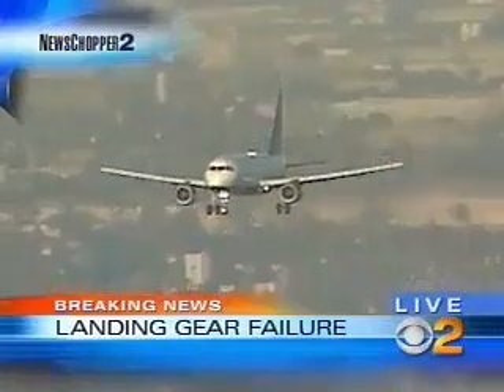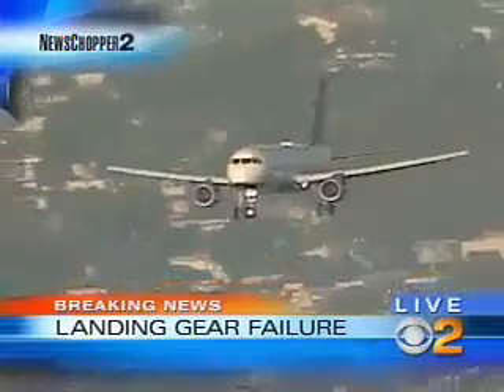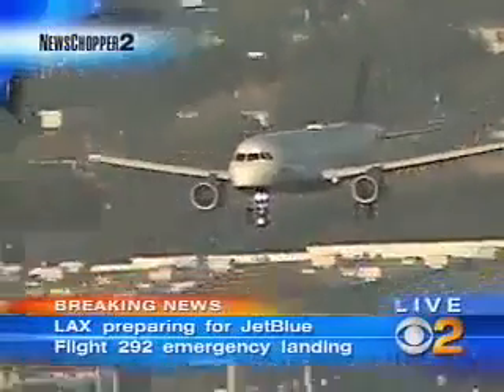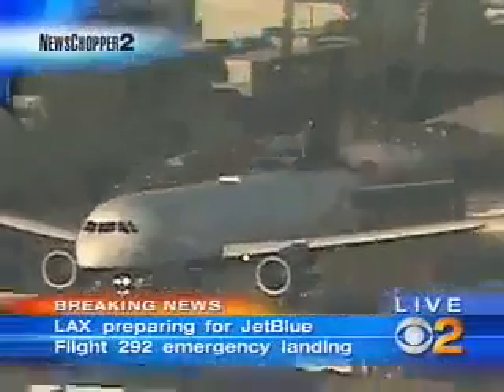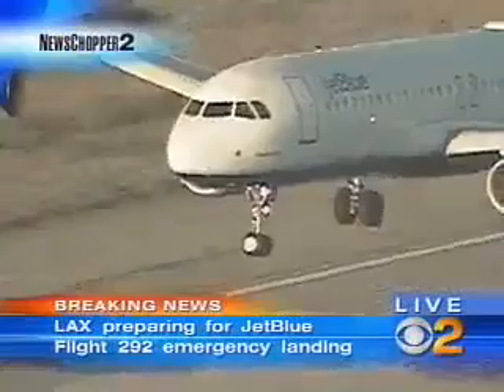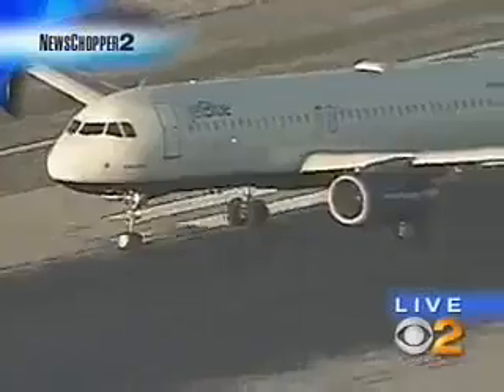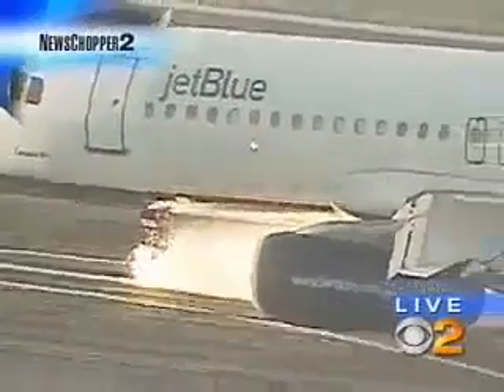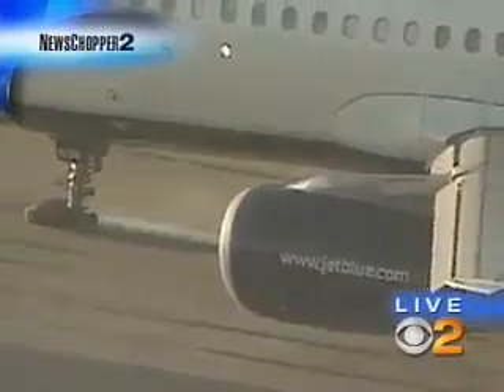비행기 랜딩기어 고장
landing gear failure